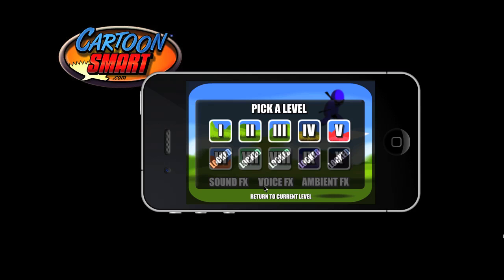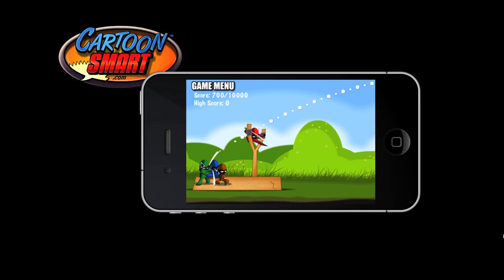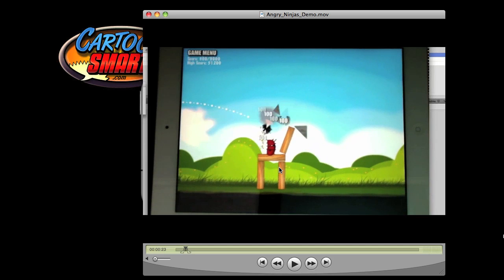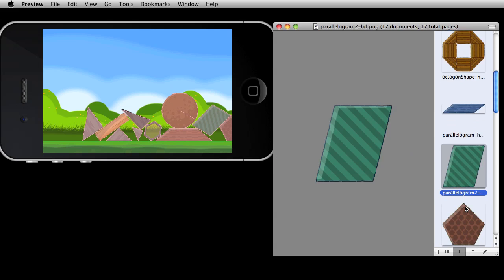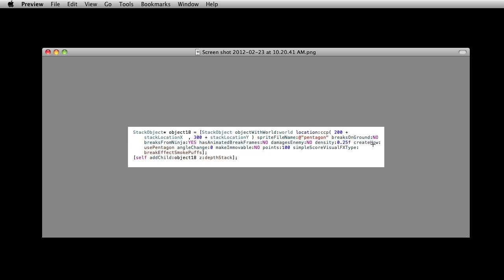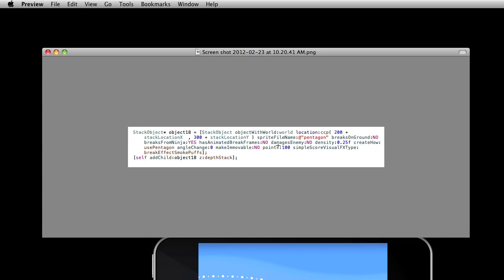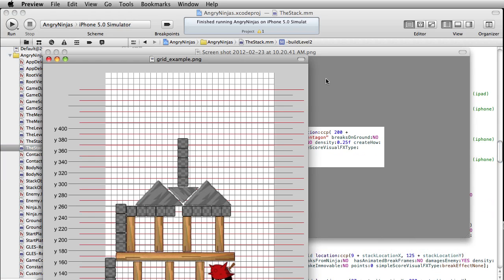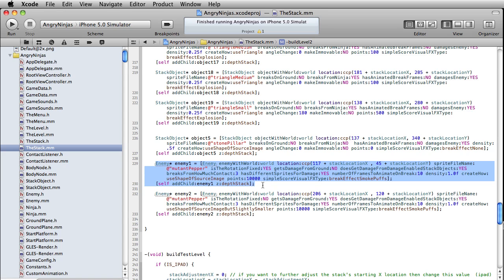Angry Ninjas Starter Kit Demo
This is a demonstration of CartoonSmart's Angry Ninjas Universal iOS Starter Kit. Like all our Starter Kits the project files are included with video guides (accessible online or offline) covering every detail of modifying the app for yourself. Some highlights about the App.

- Runs at 60fps on the iPhone 4, iPhone3GS, iPod Touch and iPad.
- Supports high resolution images for the Retina Display.
- Optional settings for the iPad or iPhone (for example, you can change things like the stack location, screen pan amount, throw power of the sling shot )
- Supports as many levels as you want to add. The in-game Menu will show 10 sections, and each section can have a set number of levels. This could be 1 or it could be many more. Players will have to complete all levels in a section before the menu unlocks that section to jump to.
- Level progress is saved in the NSUserDefaults. So even if the game quits, players will have a variable saved for the number of levels they have completed.
- High scores are also saved in NSUserDefaults
- You can change the layers of background art on a per level basis. The clouds, hills, and ground plane are all separate scrolling pieces of art.
- You can set the number of characters to toss per level and how much score is required to pass the level.
- You can set bonuses per level for the number of characters that haven't been slung.
- Uses Box2D, an advanced physics engine for realistic collisions
- Easy to add a variety of shapes to your level's stack, with built in vector definitions for the collision environment ( for example: squares, triangles, circles, trapezoids, parallelograms, hexagons, octagons, pentagons,  skip to 00:07:21 for details)
- We like the physics as they are, but you are welcome to toy with gravity, the accelerometer, or any other property to drastically change the game. Currently the accelerometer is turned off.
- Includes two animated impact FX that can be played anytime a stack object breaks (you can add as many more as you like). Different FX can be applied to different objects or enemies
- Supports custom break animation for stack objects or enemies. So if you want to include even more animation for a specific object breaking apart you can.
- Stacks are incredibly easy to build. We recommend using an art program like Flash or Photoshop to design your stack then just copy the center x and y locations of each object into XCode. Skip to 00:18:53 for details
- Two lines of very easy code add each stack object to the stack. All your properties for the stack object are defined in one place. Skip to 00:10:44 for details.
- You can add as many different slingshot characters as you like, depending on level or the order they get thrown in.
- Slingshot characters have different artwork frames for poses like "standing in line to be thrown", "blinking" , "in air", "roll", "roll with impact", "on the ground". You can add as many different poses as you like.
- Enemies can have damage factors. So it may take more than one collision with a ninja or stack object to damage the enemy enough to be destroyed. Enemies can also have separate animated frames for breaking (for example, the enemy in the template disintegrates )
- Choose between embedded images or a font for the post-object break Scores (which float above the object that broke). Currently the template uses images for scores in values of 100,500,1000, 5000 and 10000.
- Drop in your own .mp3 files for sound fx or background music.
- Includes three sound preferences which get saved even if the player quits the game. So players can enable or disable Sound FX, Voice FX, or Ambient FX ( or Background Music )
- You have access to every bit of source code so this template is completely customizable. And we've provided OVER TWO HOURS of video documentation.

We feel this is a dream template for anyone willing to spend some time to create a unique look with their own artwork.  We don't mind you using the animated explosion FX, but we do ask that you significantly change the other artwork so your version doesn't resemble the Starter Kit template.  Otherwise seemingly duplicate copies of the same app would be sent for approval to the App Store.  So just make it your own!